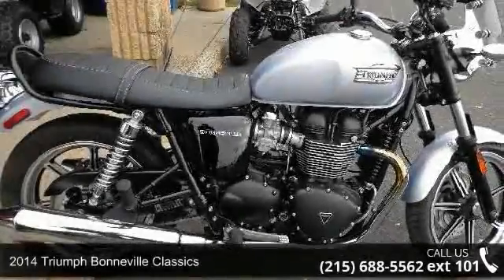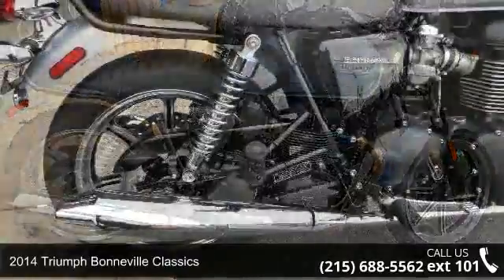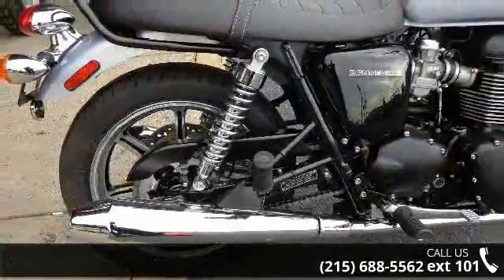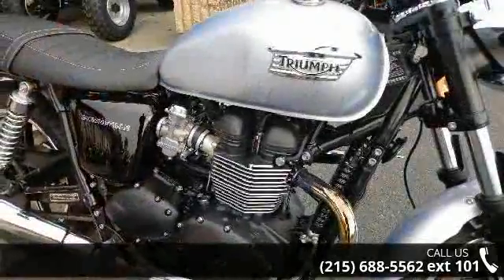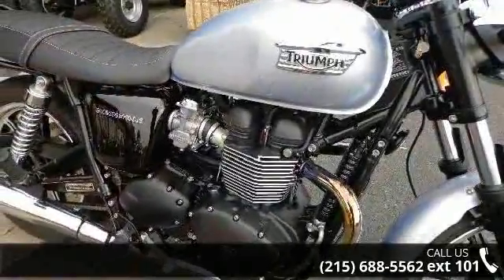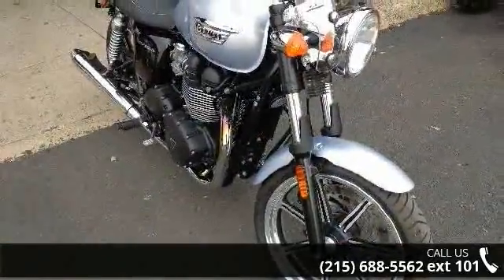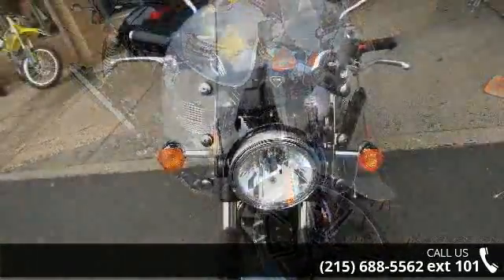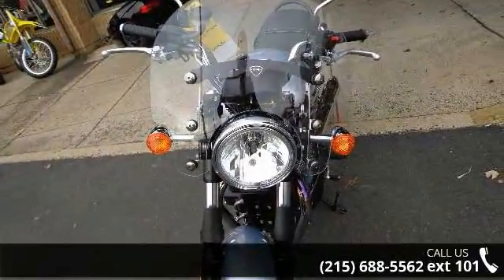2014 Triumph Bonneville Classics - East Coast Cycle Cente...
For Sale in Bensalem, Pe 19020

Bonneville. The most famous name in motorcycling. Bonneville stands for freedom, open roads, independence and some of the most stylish motorcycles ever made. Still looking, sounding and feeling like a proper motorcycle should, today's Bonnie connects you to over 50 years of heritage but is built with everything that comes with modern engineering too. We've made sure that, to this day, a Bonneville retains all that's great about the name. You still get the breathtaking looks on a bike that is dependable enough for everyday use, easy and fun to ride. All at an entry level price. So you can still feel the same ride today as they did way back.